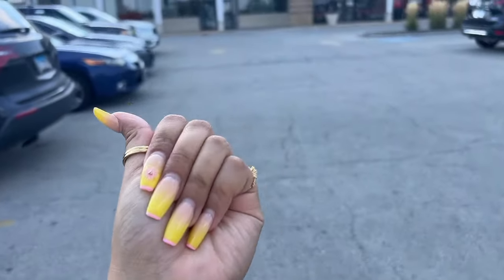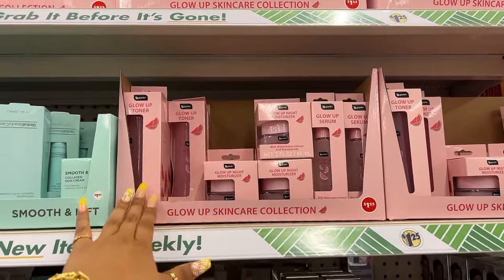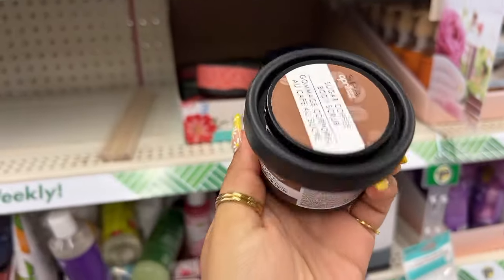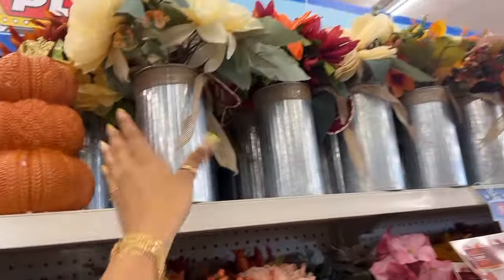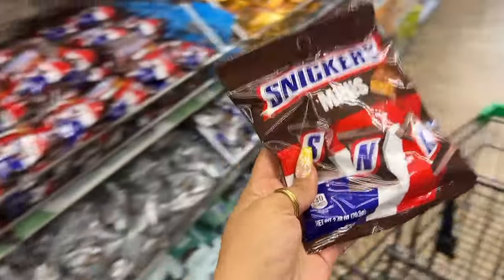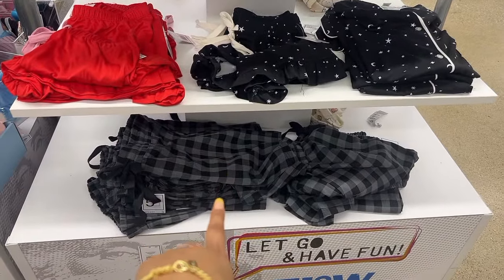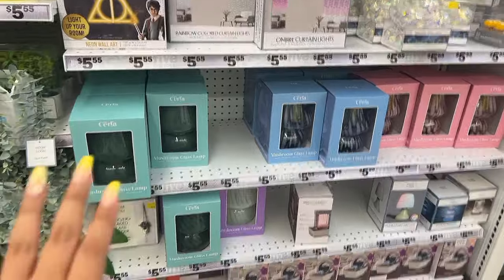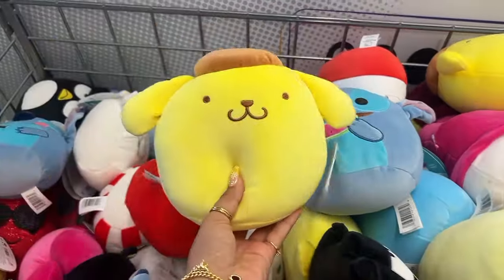NAIL DAY! 💅 DOLLAR TREE & FIVE BELOW SHOPPING! 🛍️